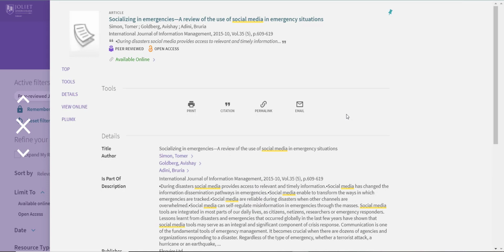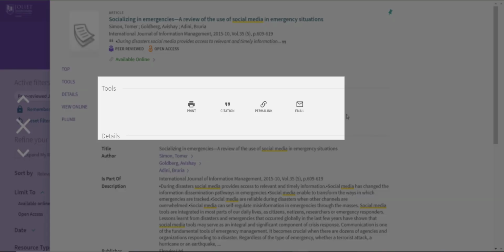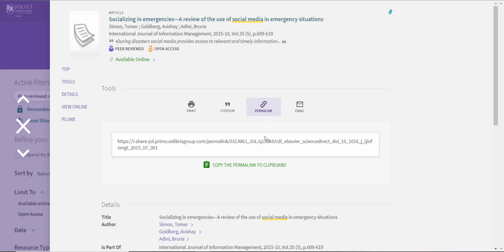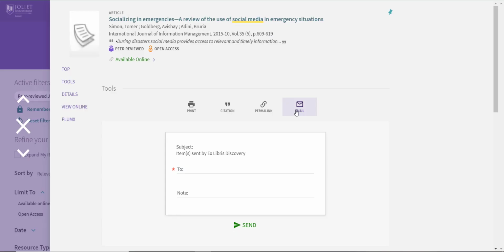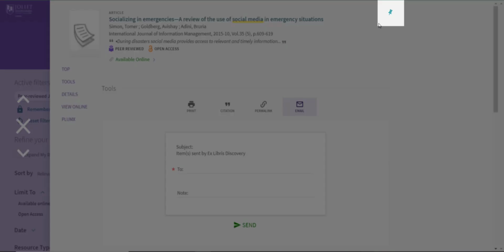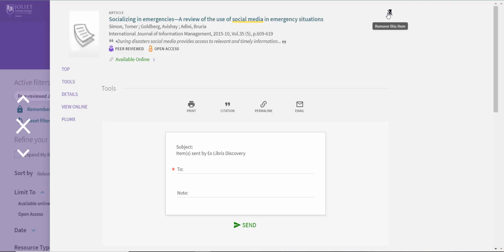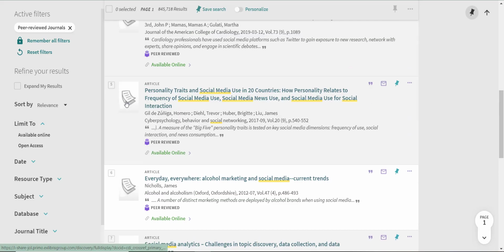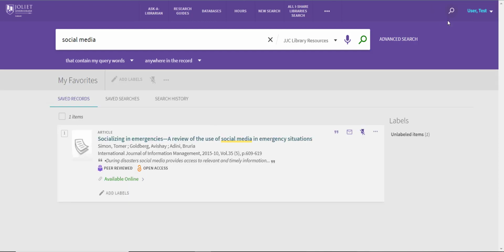Saving Resources in the Discovery Tool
Once you've found resources in the Discovery Tool, you'll want to make sure you can get back to them. This tutorial gives you three options for saving the resources you find.